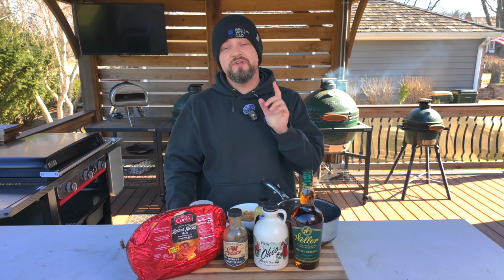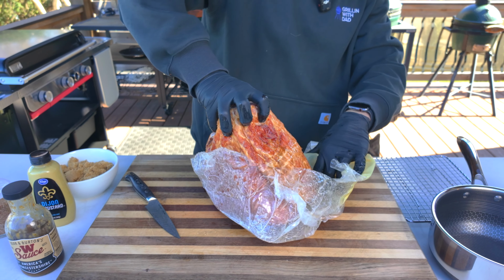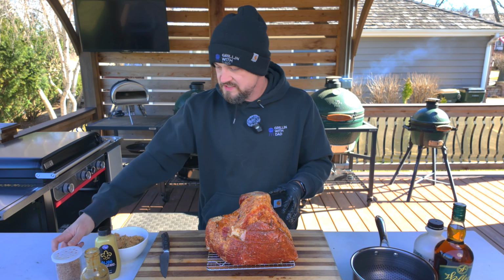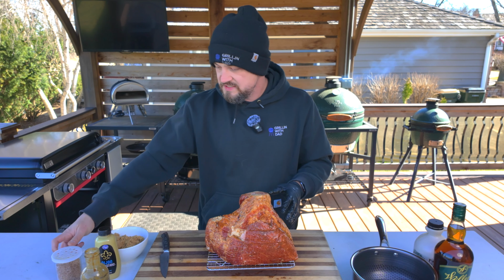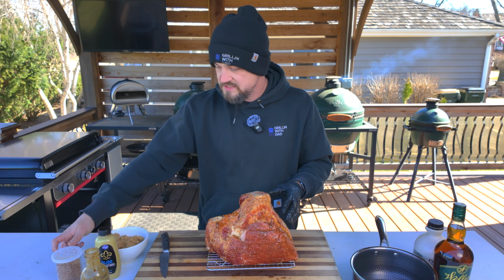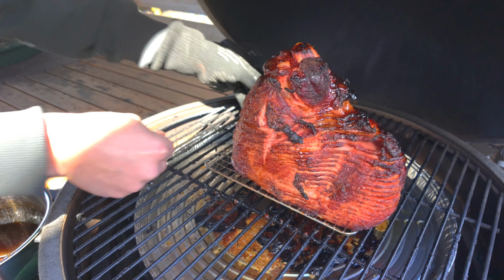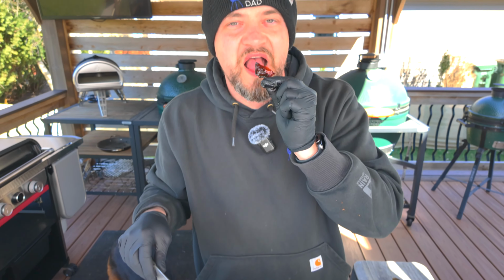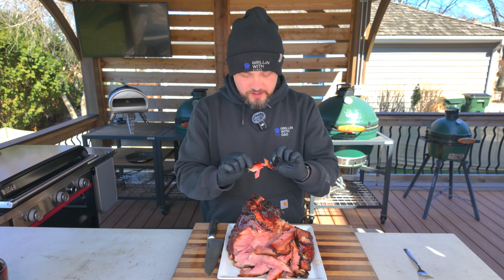Get Ready To Drool Over This Smoked Maple Bourbon Ham!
Easter is right around the corner which means it's ham season! In this video I'll show you how to make the best smoked maple bourbon ham.

The secret to this recipe is the glaze. It's sweet, savory, sticky and pairs so well with the salty ham. Apply it towards the end of the cooking process and enjoy the best ham you ever made!

And as always, all recipes are on my site, grillinwithdad.com

00:00 Intro
00:11 Prep
03:50 Cooking Method
04:27 Maple Bourbon Glaze
07:22 How To Carve It
08:14 Tasting

►Grills◄

►Accessories◄